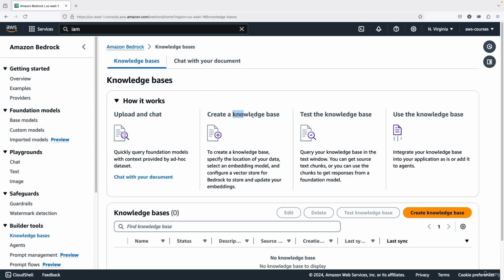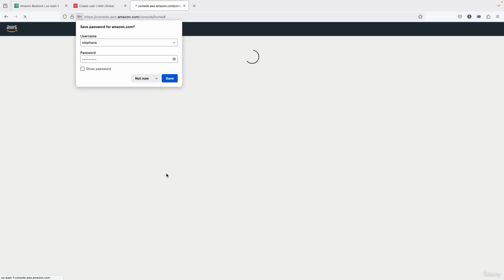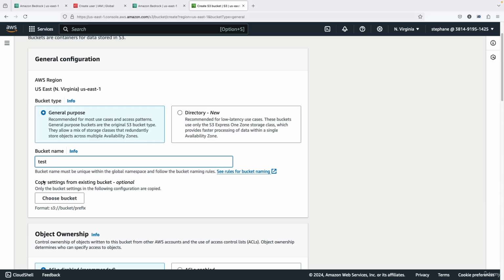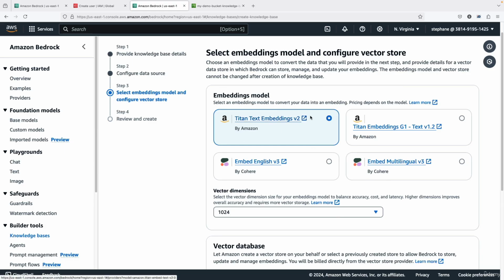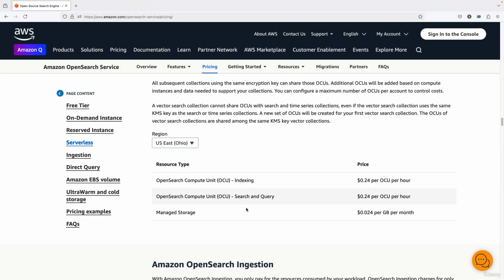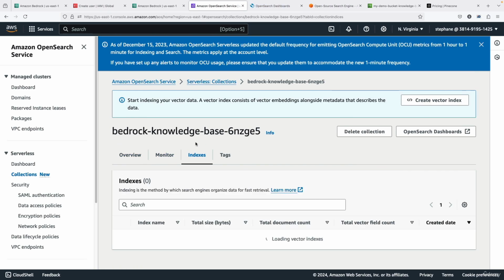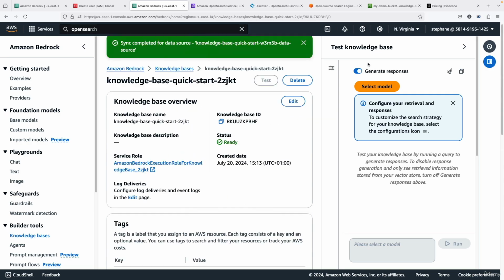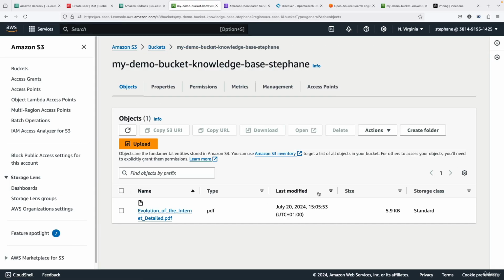Master Amazon Bedrock RAG: Build a Custom Knowledge Base (End-to-End Hands-On)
Ready to build truly intelligent, contextual Generative AI applications? This is your complete, end-to-end tutorial on setting up Amazon Bedrock RAG (Retrieval-Augmented Generation) and configuring a Knowledge Base.

In this hands-on guide, you'll go beyond basic demos to master the architecture required to connect your models (like Claude or Llama 2) to your own private data. This is crucial for reducing hallucinations and grounding your AI responses in accurate, up-to-date information.

Amazon Bedrock RAG & Knowledge Base Setup | End-to-End Hands-On Tutorial

What you will master in this tutorial:

RAG Fundamentals: Understanding why RAG is essential for enterprise-grade Generative AI.
Knowledge Base Setup: Step-by-step guide to configuring a Knowledge Base in Bedrock.
Vector Database Integration: How to link Amazon Bedrock with a vector store for effective retrieval.
Prompt Engineering for RAG: Techniques to ensure high-quality, relevant results from your custom data.
Full End-to-End Walkthrough: Building a complete working solution on AWS.